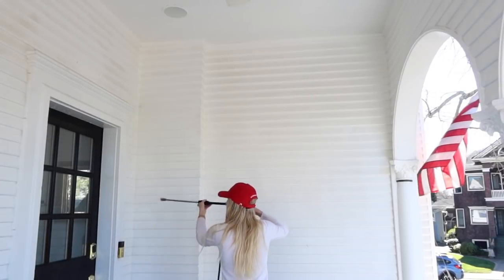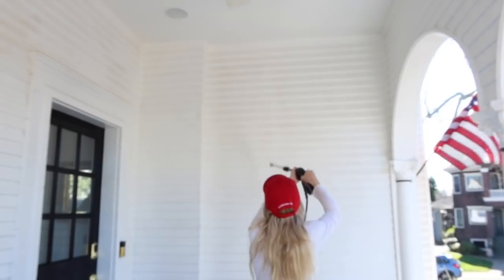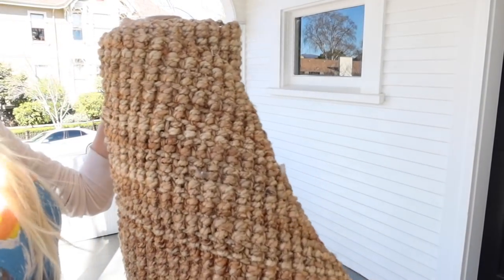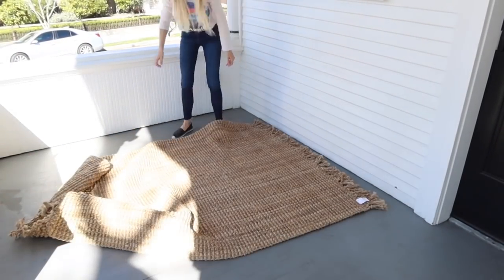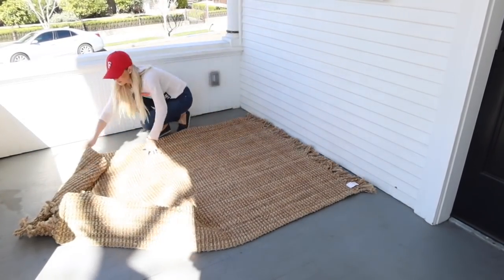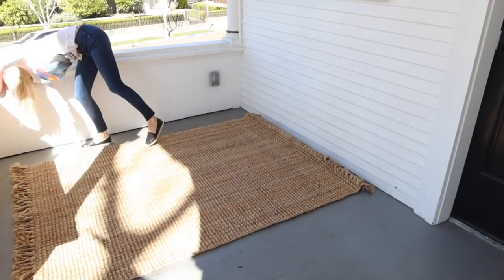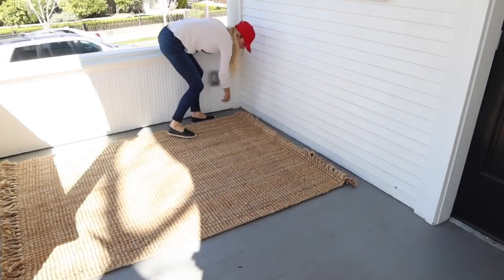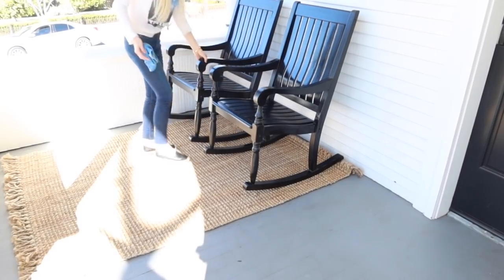SPRING PORCH CLEAN + DECORATE WITH ME 2021 // NEW LUXURY PORCH DECOR DUPES // Lauren Nicholsen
Let's deep clean our porch for spring, pressure wash all the dust off of 2020 and get ready to enjoy some Rosé and sunlight! How to pressure wash your porch, great spring neutral decor that looks like Pottery Barn!

To try my 2021 30 day challenge, check it out at Laurennicholsen.com!

LINKS:
“H” Blanket
Pressure Washer
Rustic Farm Ladder
Rocking Chairs -CURRENTLY ON SALE!!!
Pair of triple ball boxwood topiary
This is our happy place sign

 NewAir Whole Room Heater, Whisper Quiet with 4 Critical Safety Features - heats up to 250 sq. ft.